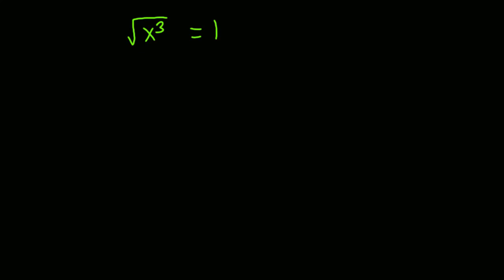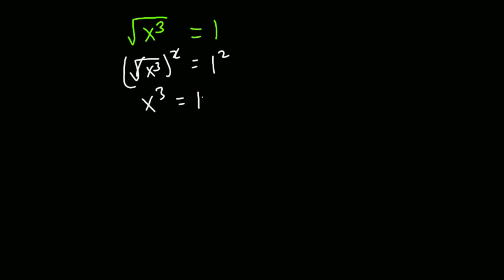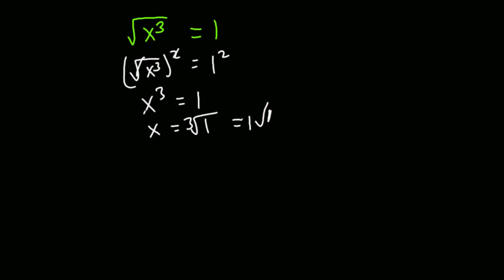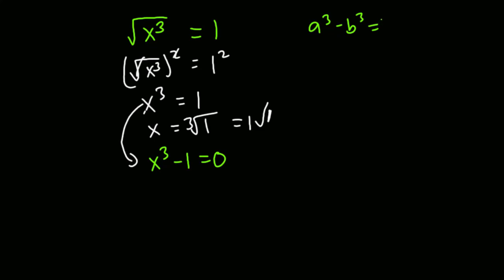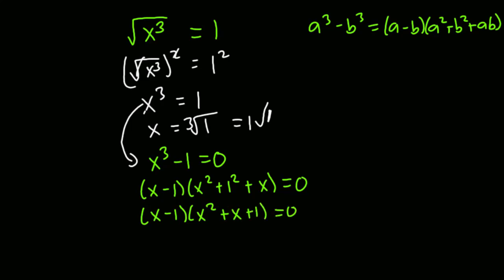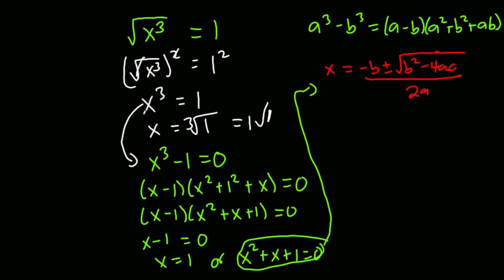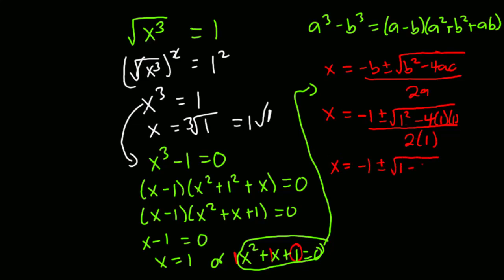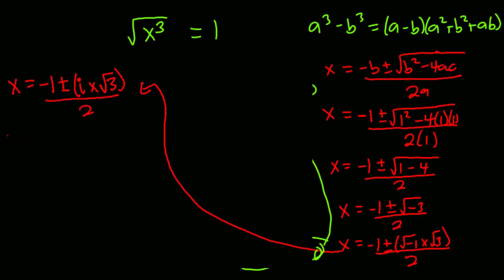Solving A Simple Cubic Equation - sqrt(x^3 )= 1 II Avoid This Mistake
Most often students make a mistake by assuming only one value of x for a cubic equation. In this video, learn how to solve for all the values of x for a cubic equation.